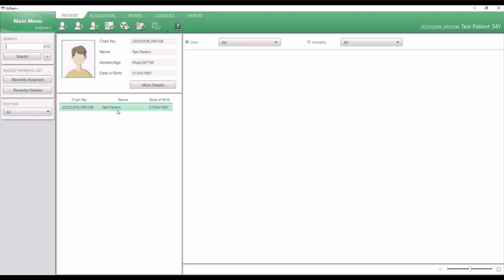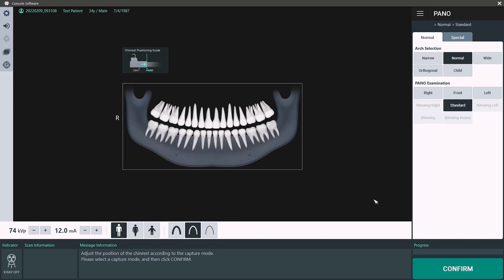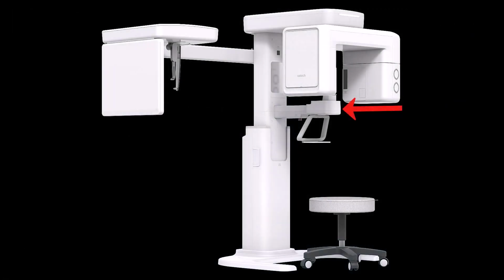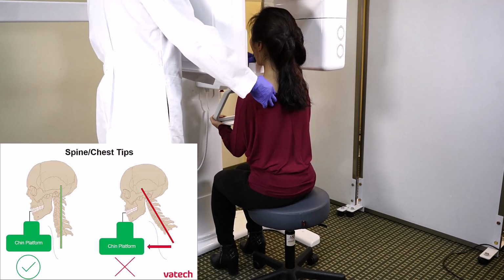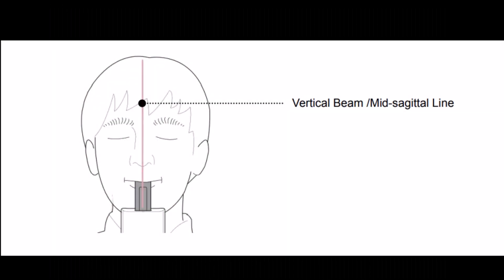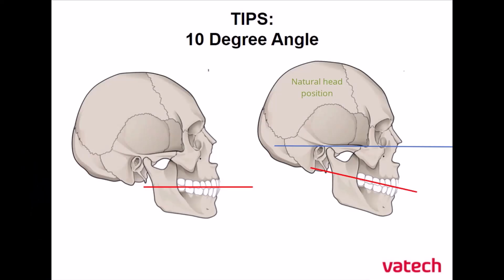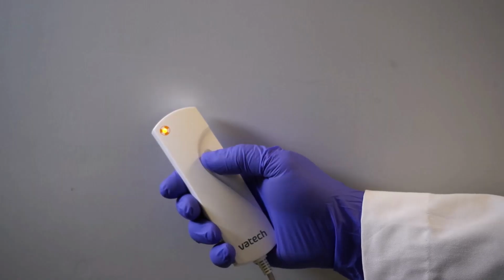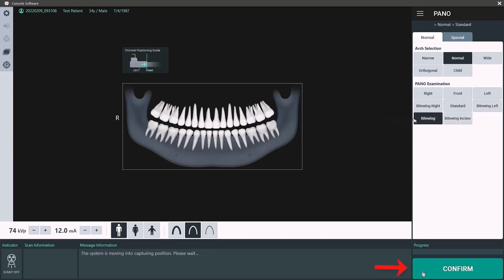A9: Acquiring a 2D Panoramic Image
How to take a 2D panoramic image using the EzDent-i software through the Acquisition tab.